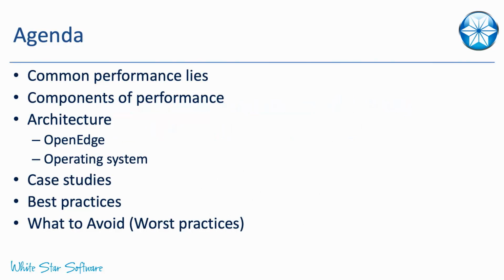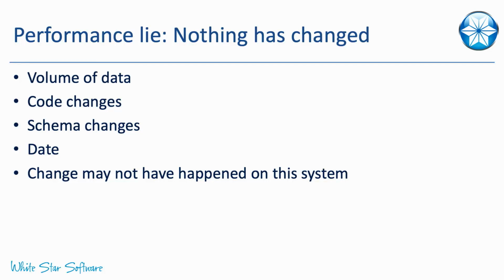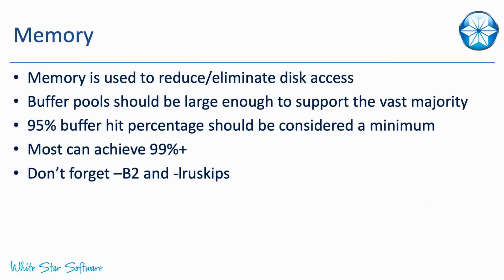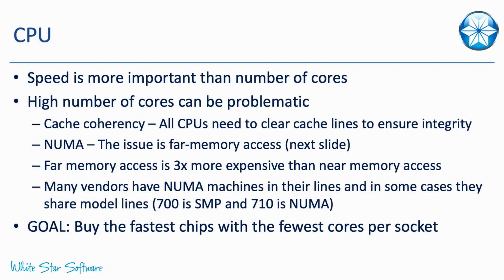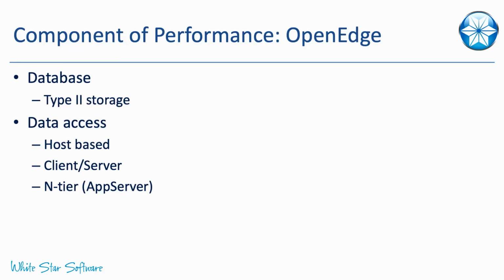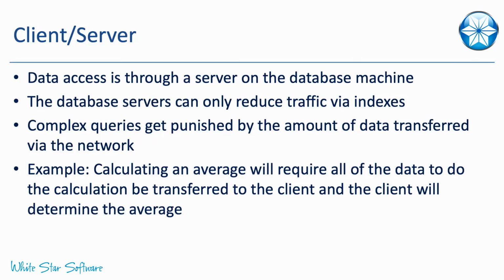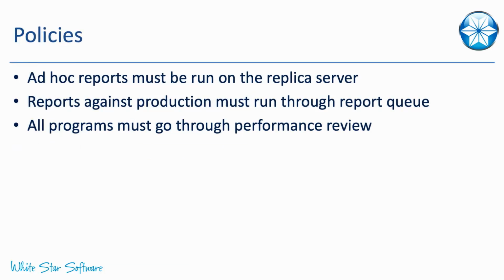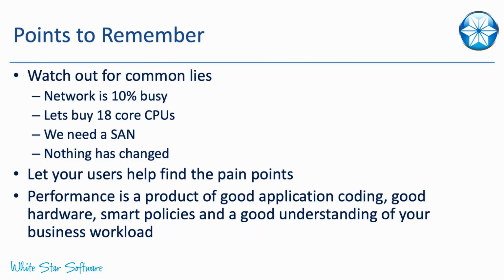"Speed Is Just a Question of Money" (and other performance lies)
The OpenEdge database is very efficient in its use of resources, but making sure you invest in the right resources will allow you to spend less and achieve more. Determining what to buy depends on your needs. This session will explain how to plan and build hardware to provide a reliable high performance operating environment for your application. It will also show how to determine what you are using now, how to use it most effectively, and determine what to buy for your next deployment or upgrade. Finally, we will discuss deployment options and strategies that give you your best advantage.